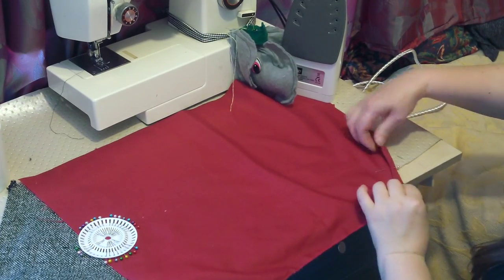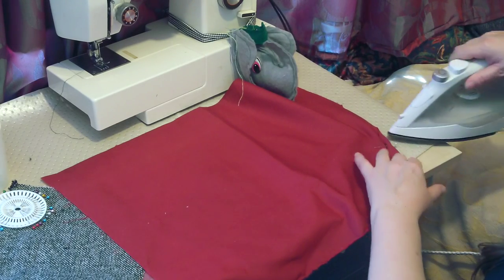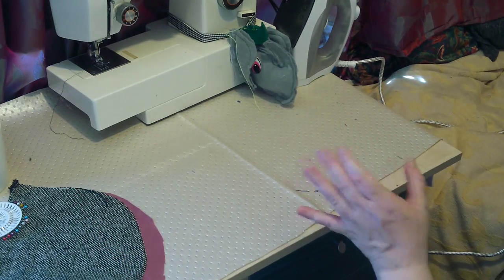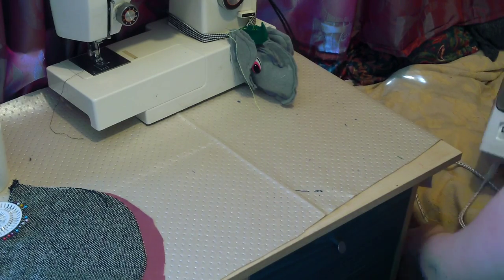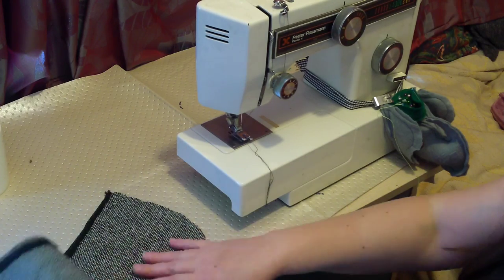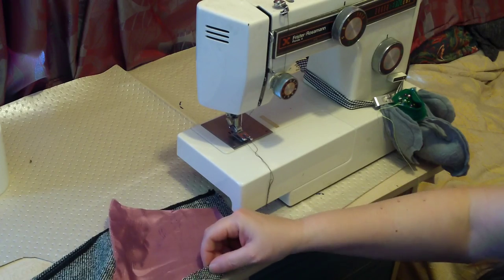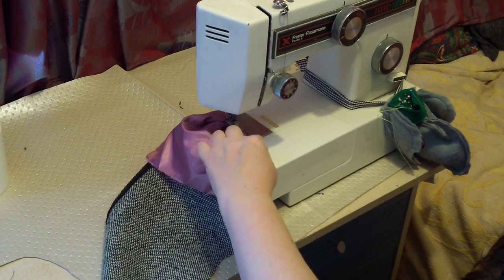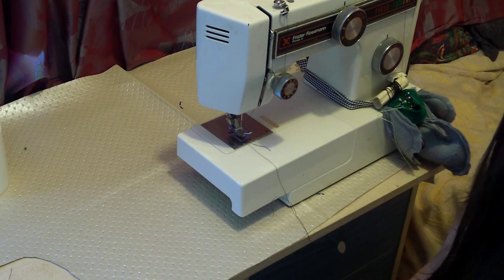How to hem a curve, on a sew machine